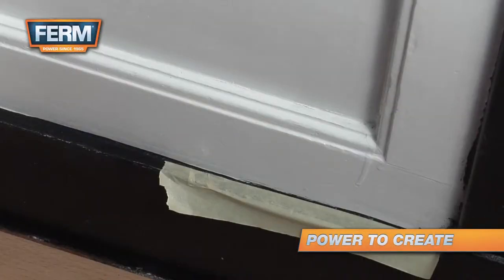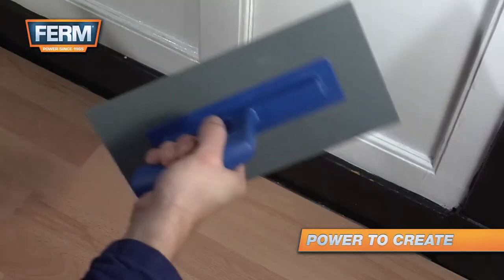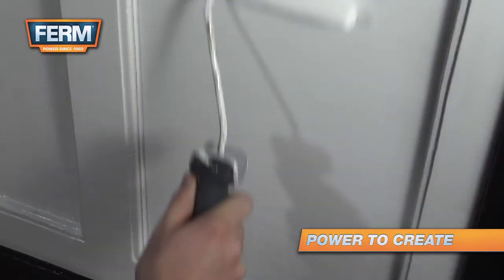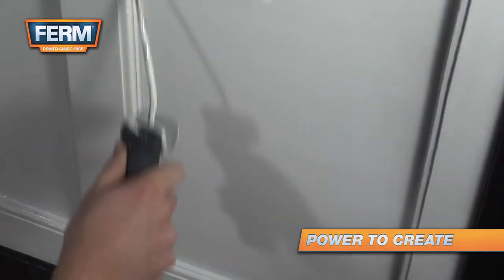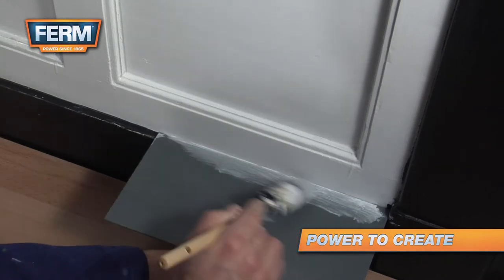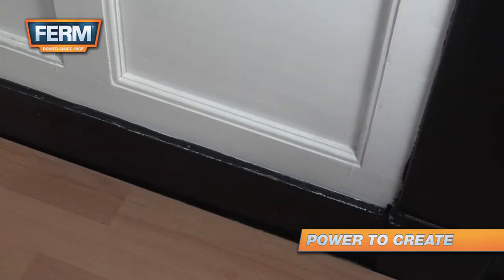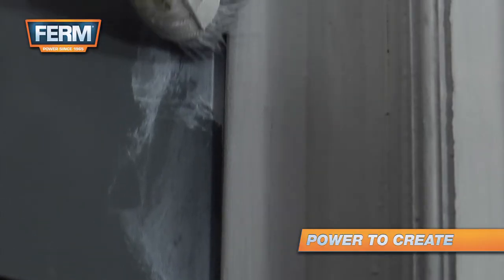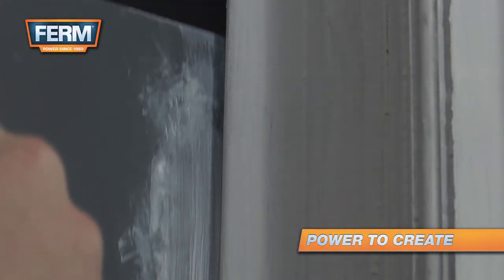The best painting and masking method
Don't feel like using masking tape? Don't want to spend more time messing with tape instead of painting? A simple solution is using a trowel. In this video you'll find out how to use this.